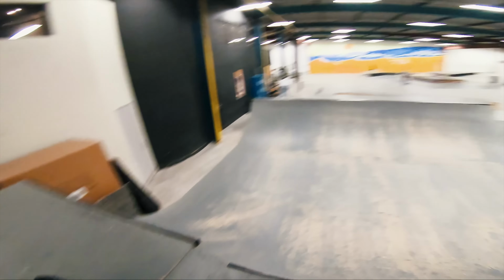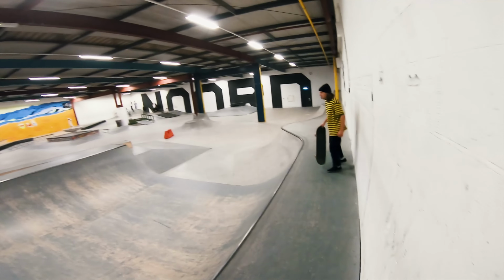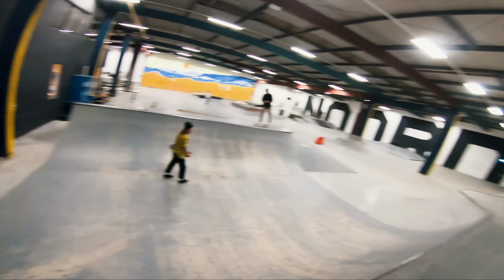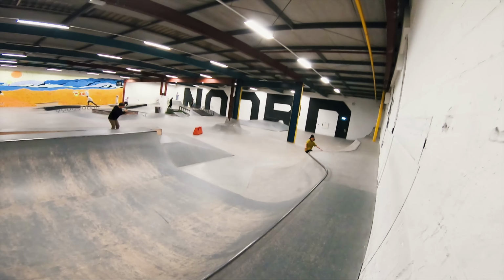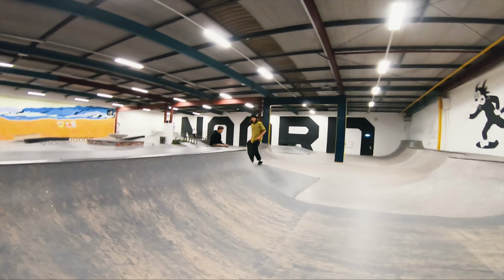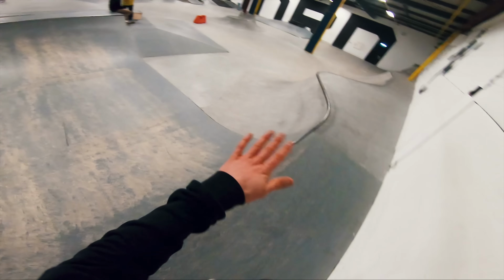Learning to Skate Mini Ramp!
This is what learning to skateboard really looks like.
Even though we're already able to skate the mini ramp, this is a good respresentation of how skateboarding skills are really learned.
Let me know what you think of this more raw type of uploads, I skate 4/5 times a week so there's definitely room for these type of videos every once in a while!

My Skate Gear: